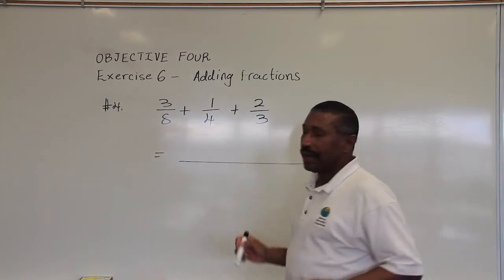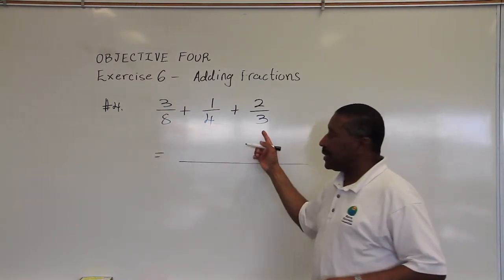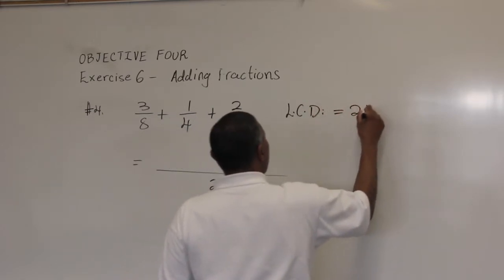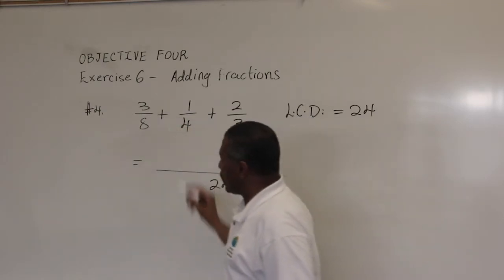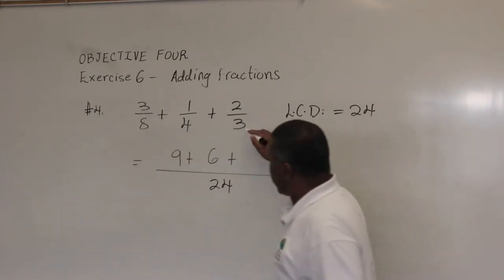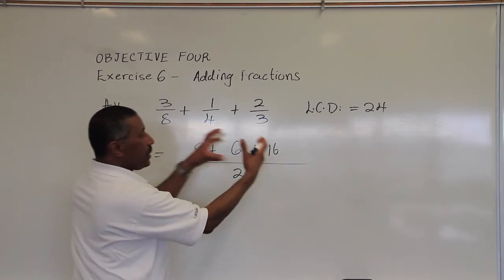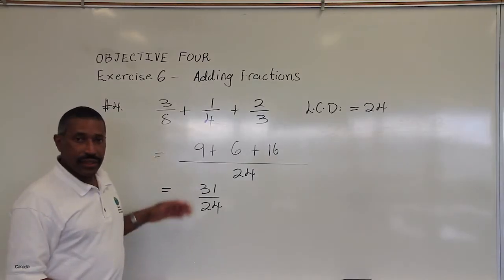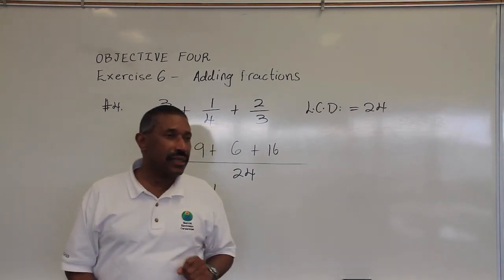Weld Fractions - Adding Fractions